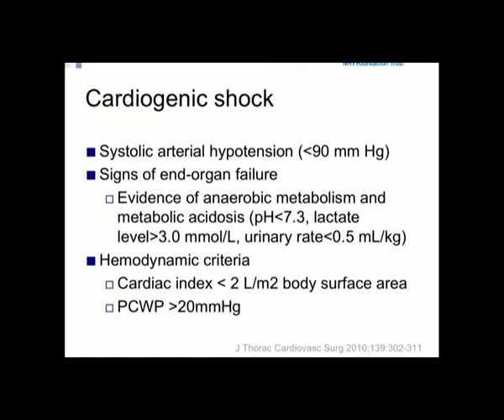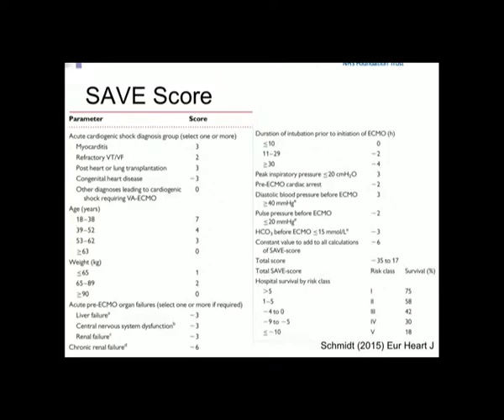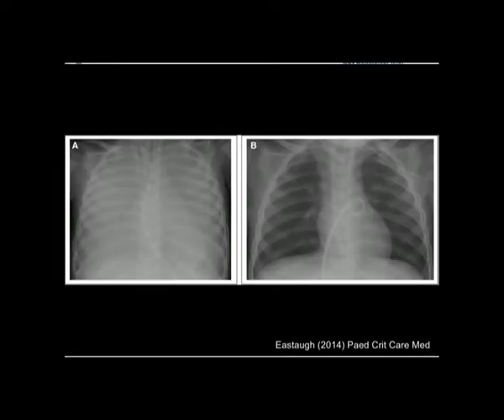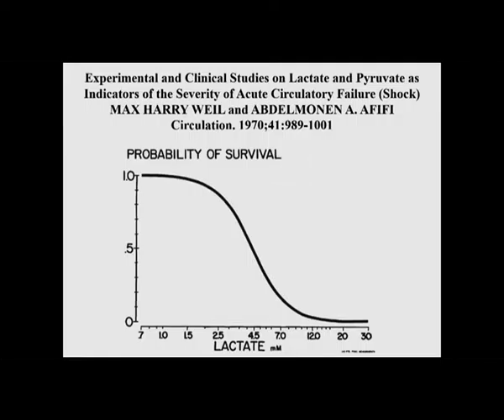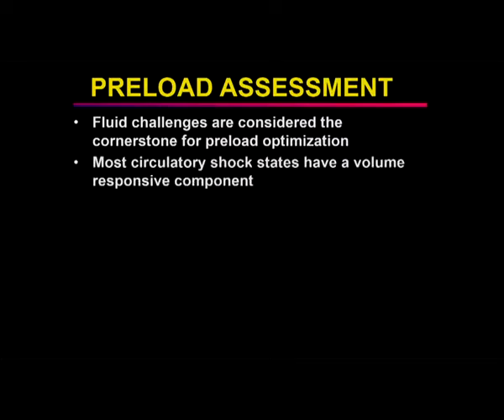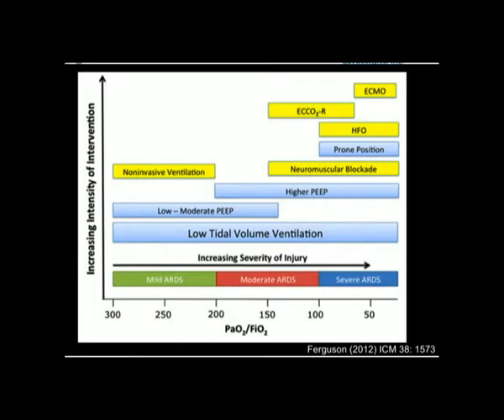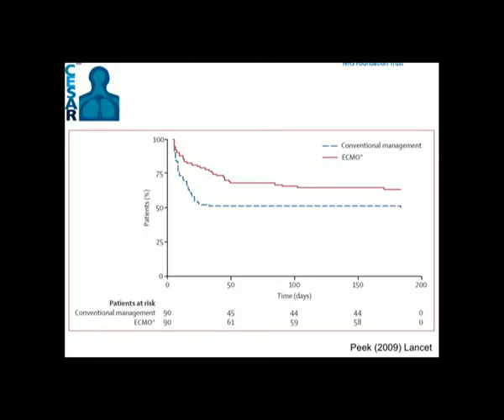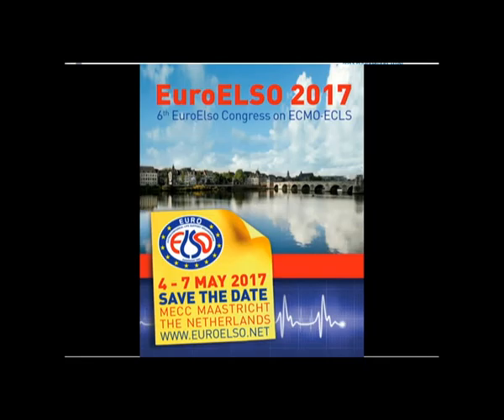Session VII - part 1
9th December 2016
Session VII ECMO. Role in cardiac surgery
Session VII Assessment and Management of Acute Circulatory Shock in the Intensive Care Unit
Session VII The ECMO revolution. Role in ICU